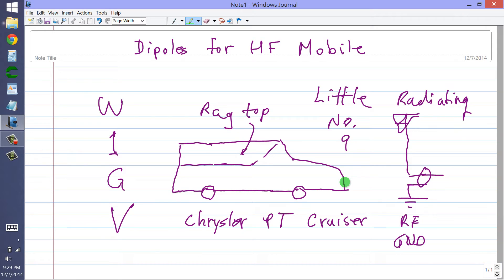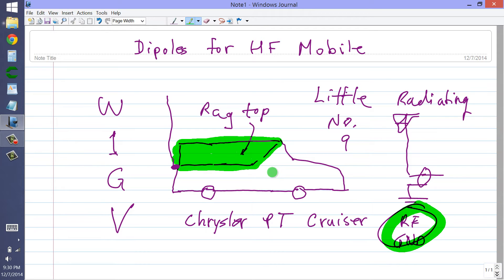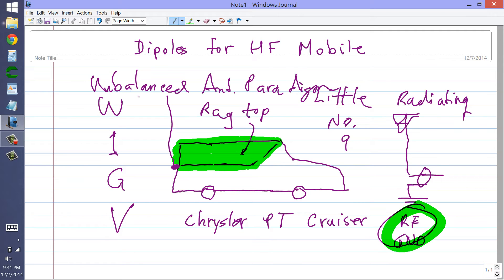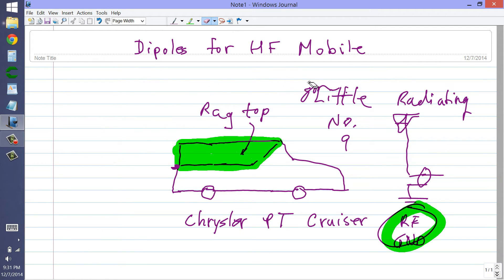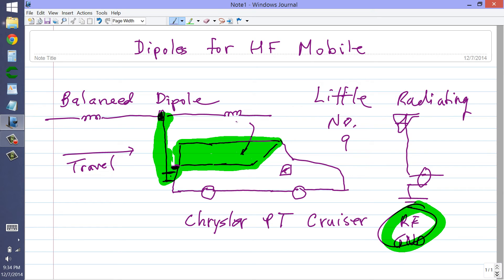Dipoles for HF Mobile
Two 1/4-wave whips make a 1/2-wave dipole.